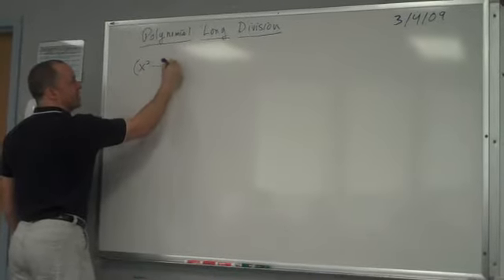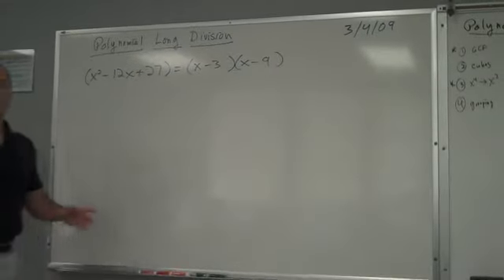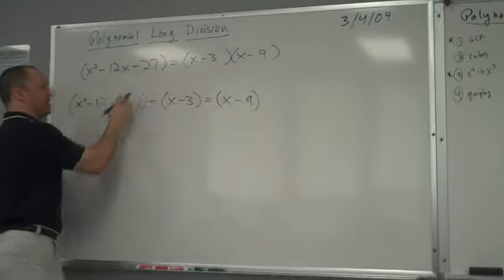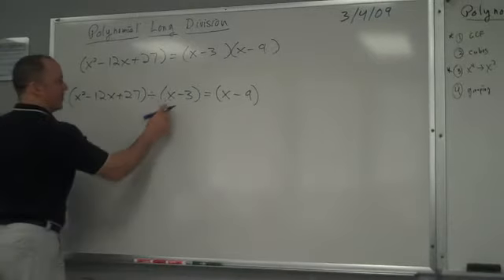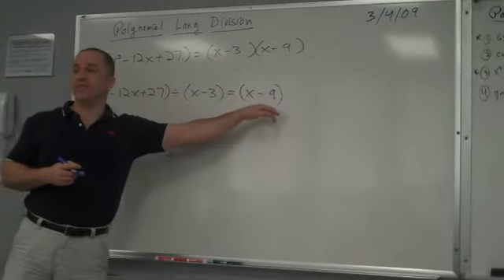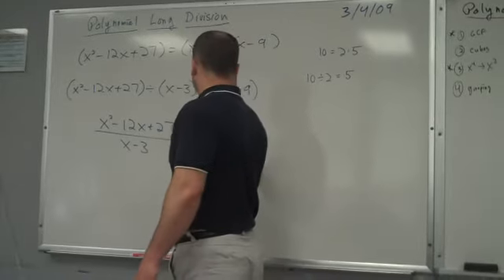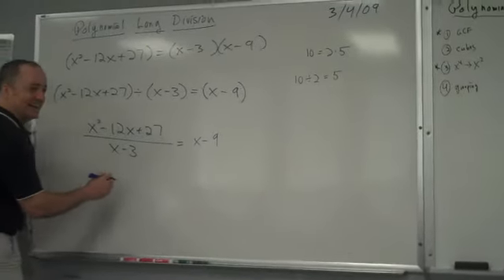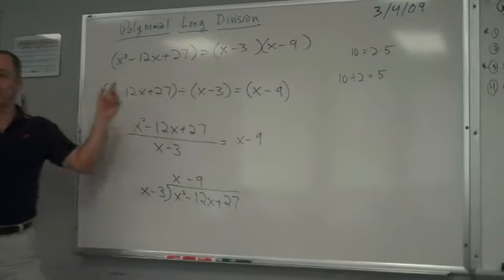Polynomial Long Division